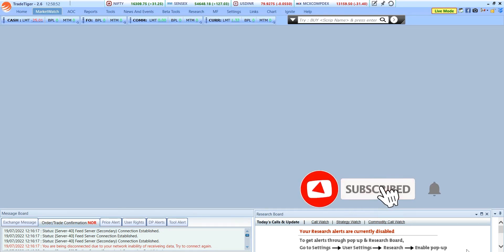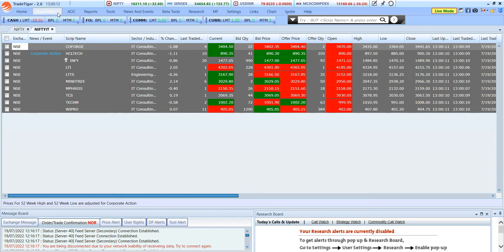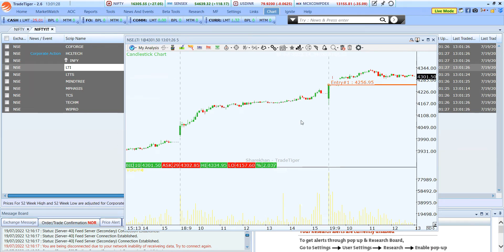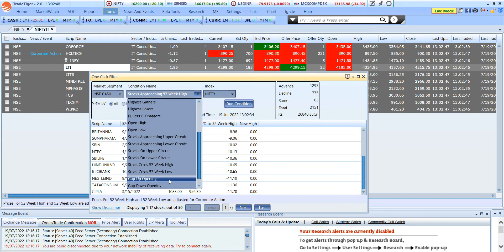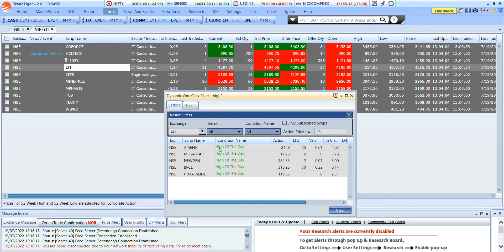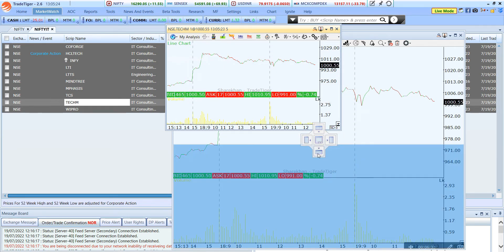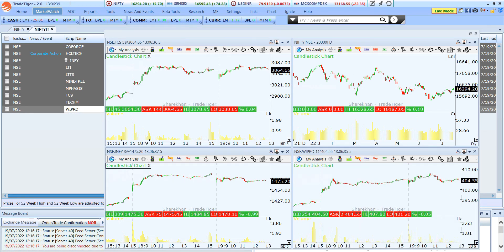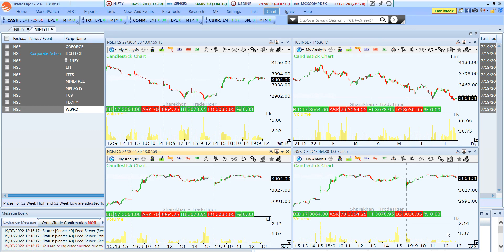Best features on Sharekhan Trade tiger | Trade Tiger Tutorial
How to place order from chart | Multiple charts view | best feature on sharekhan trade tiger